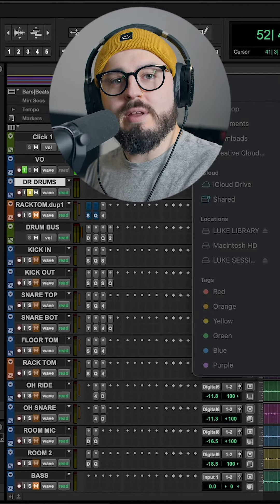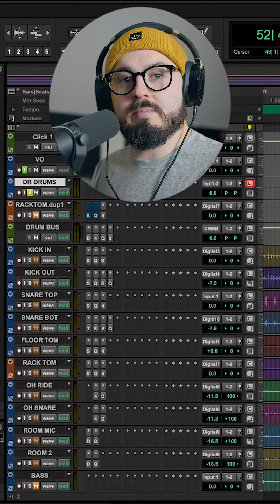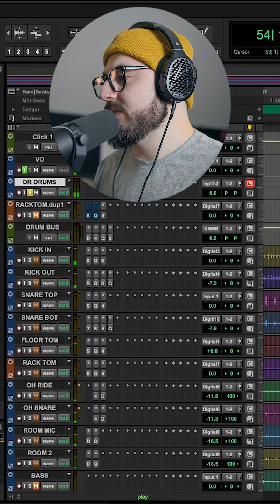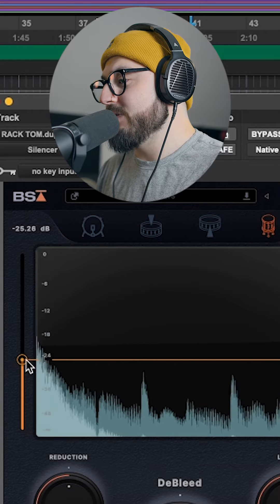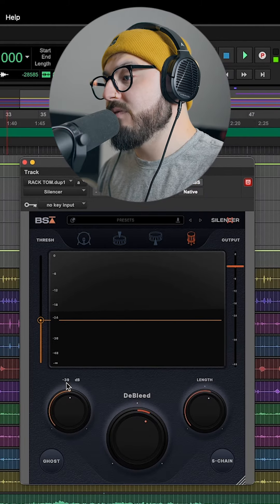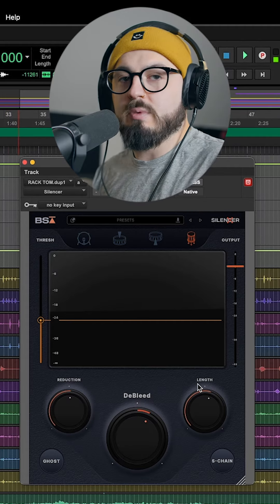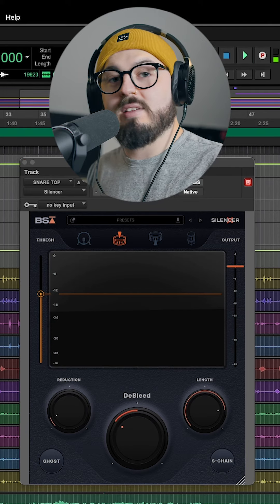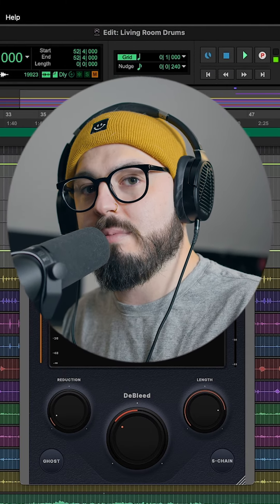Black Salt Audio's Silencer Is A GAME CHANGER!